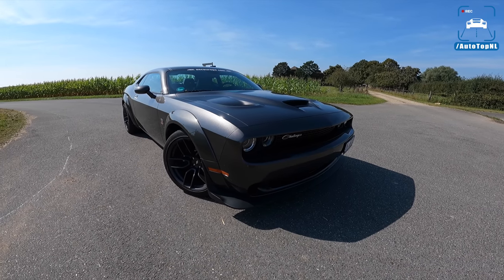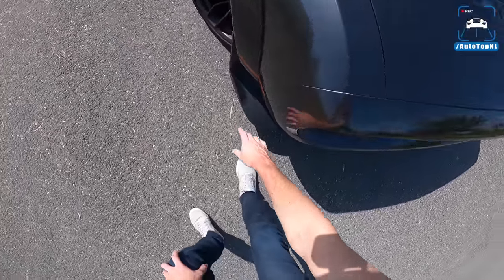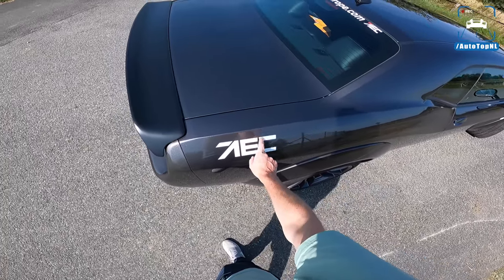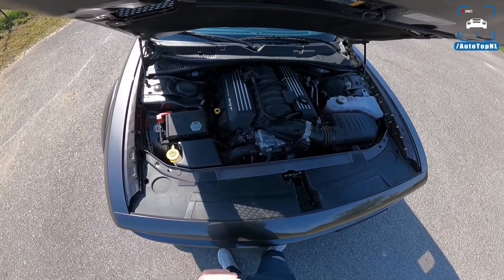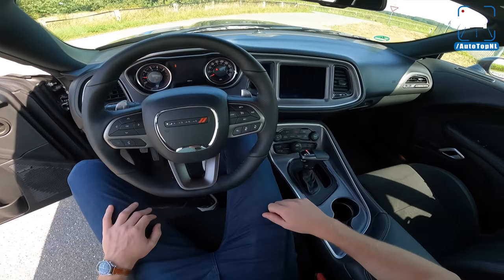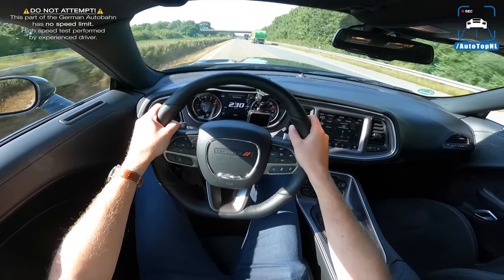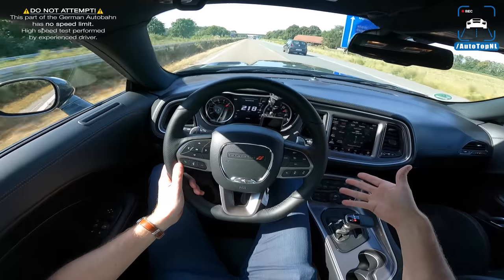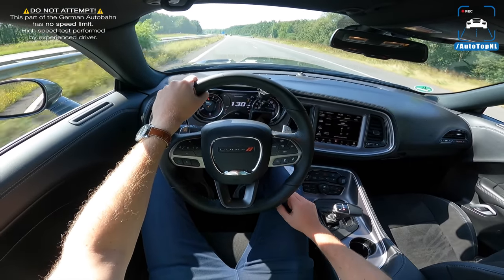DODGE Challenger 392 R/T SCAT PACK | REVIEW on AUTOBAHN [NO SPEED LIMIT] by AutoTopNL